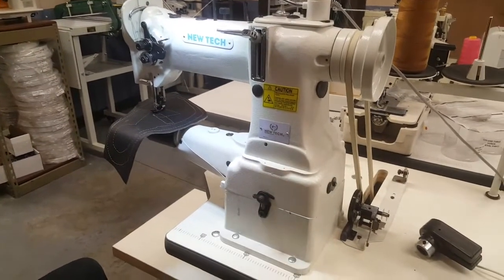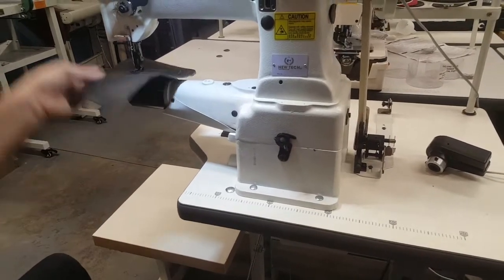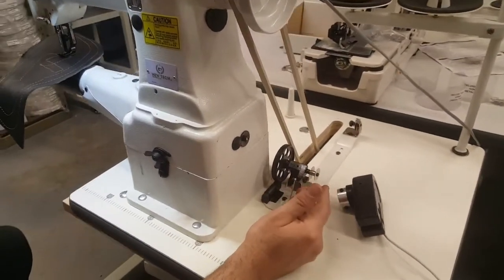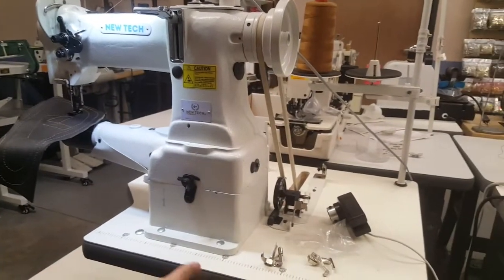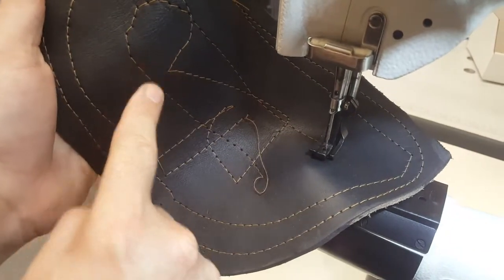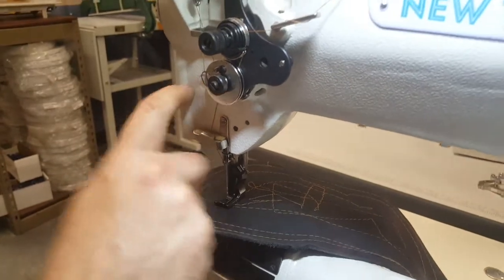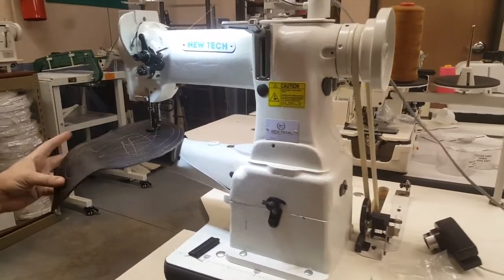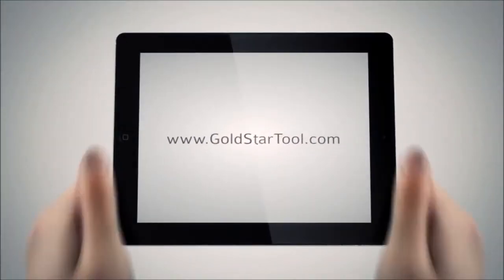New Product - New-Tech GC-8B Cylindrical Bed Industrial Machine- Goldstartool.com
Shop - New-Tech GC-8B Industrial Sewing Machine